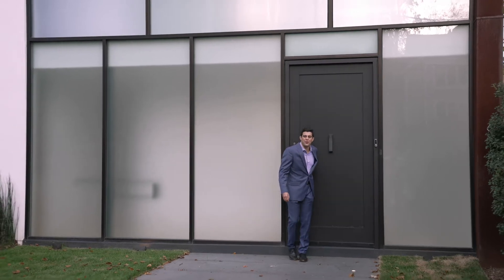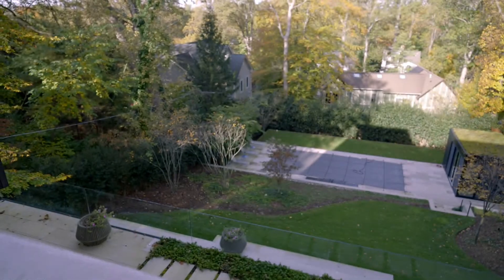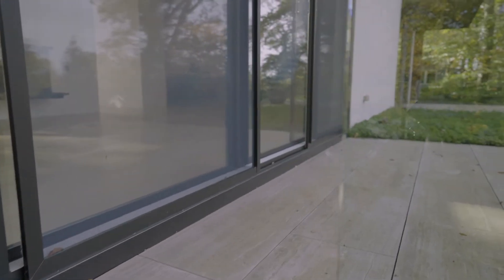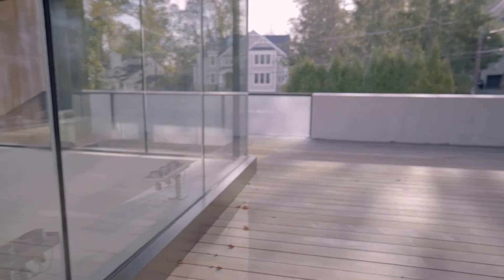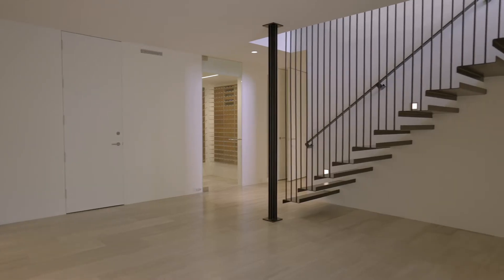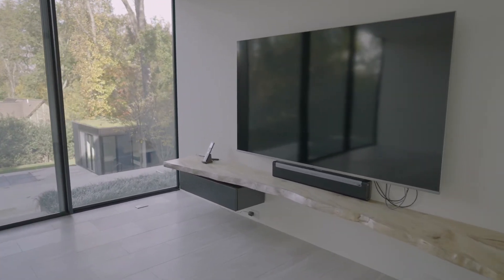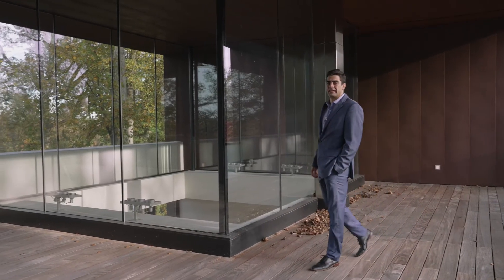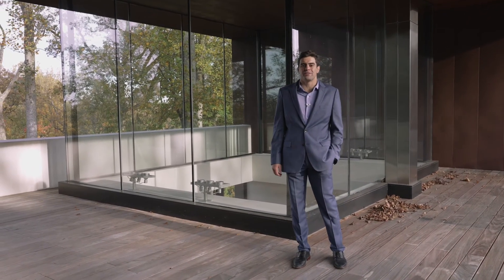David Jameson's Dahlonega Residence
Beautifully designed by award-winning and internationally renowned architect, David Jameson,  experience this simple yet elegant contemporary home located in Bethesda, MD